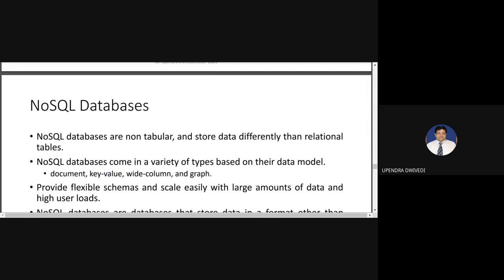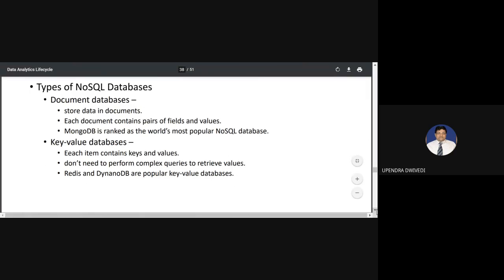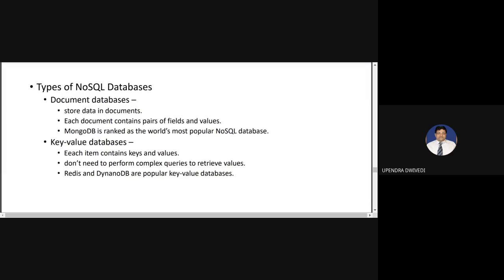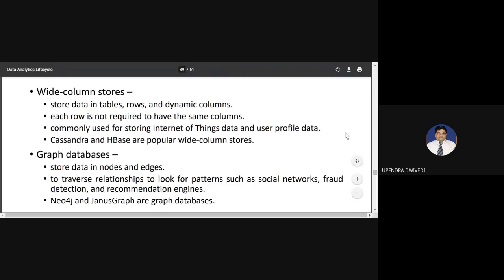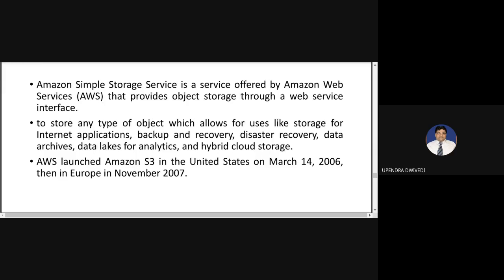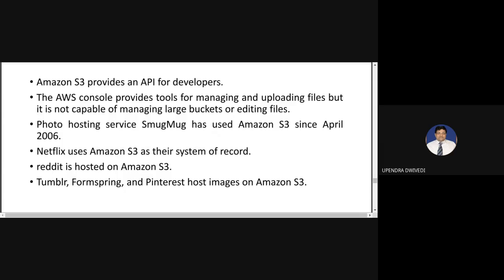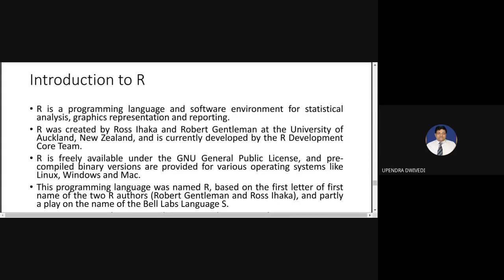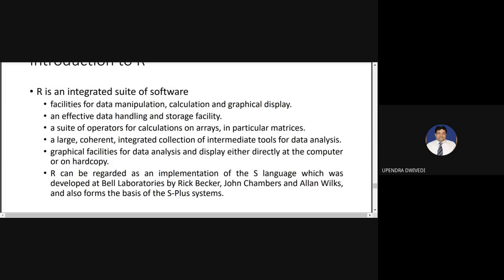Data Analytics Lecture 10 Dec 2020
Data Analytics Lecture 10 Dec 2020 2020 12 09 at 20 08 GMT 8

References
https www tutorialspoint com/
https :://blog yugabyte com/how data sharding works in a distributed sql database
https www digitalocean com/community/tutorials/understanding database sharding
https www mongodb com/nosql explained
https en wikipedia org/wiki/Amazon_S 3
99 .com/r programming introduction basics.html
guide to data visualisation in r for beginners
ef 6 d 41 a 34174